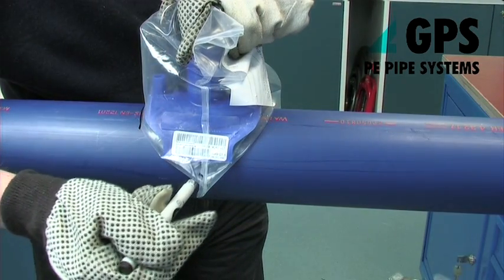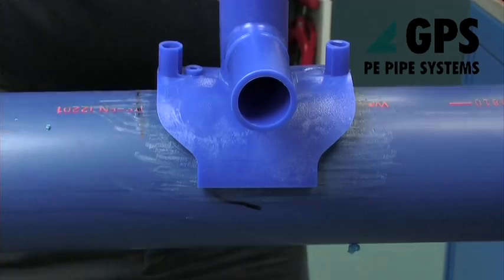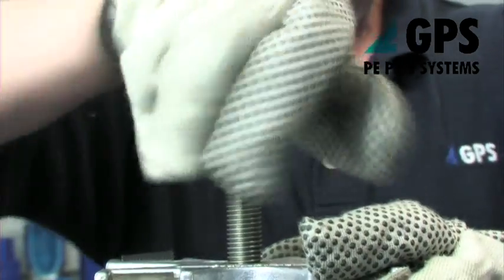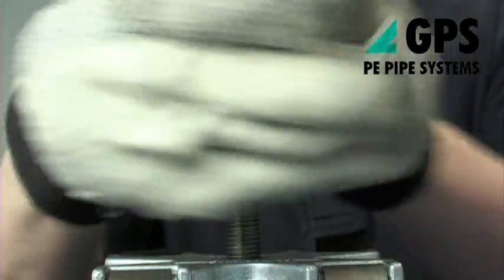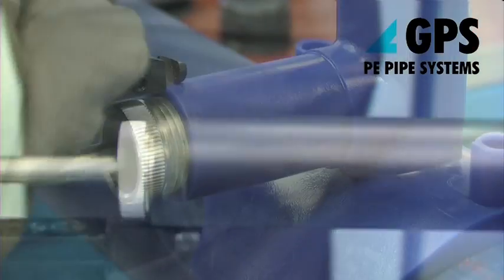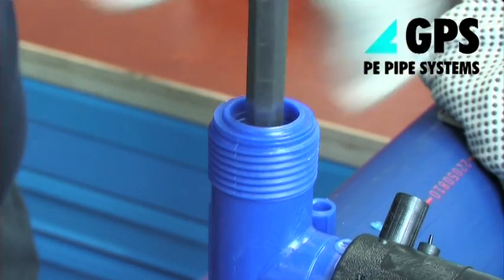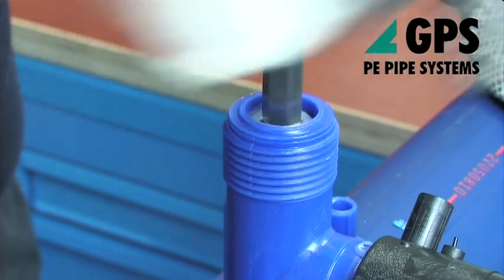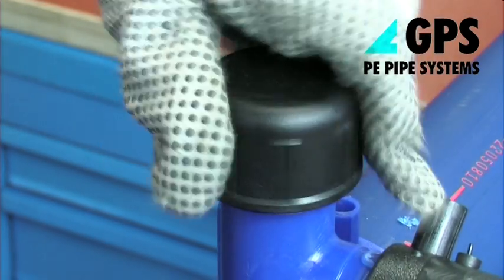How to create service connections on PE water mains using Electrofusion Top Loading Tapping Tees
How to create service connections on polyethylene (PE) water mains using  Electrofusion Top Loading Tapping Tees